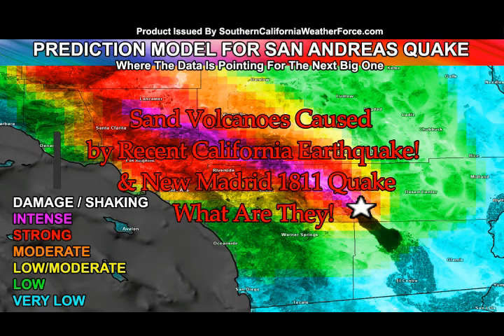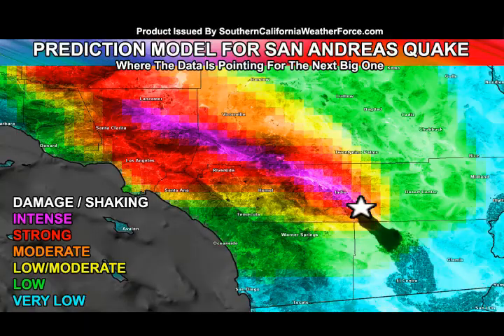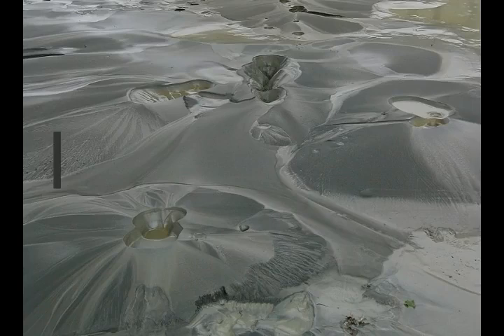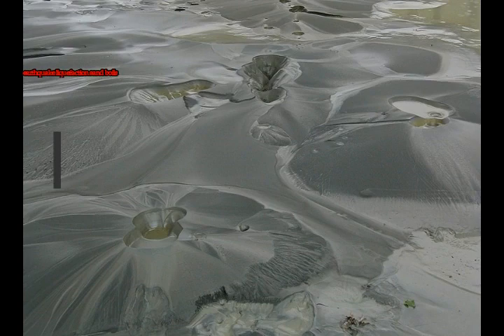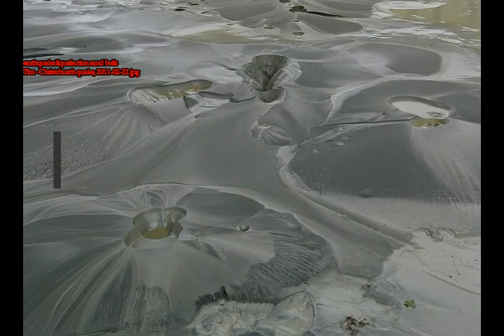Sand Volcanoe Caused by Recent California Earthquake & New Madrid in 1811! What Are They?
Sand Volcanoe Caused by Recent California Earthquake & New Madrid in 1811! What Causes Them?
3) Thumbnail image -volcano sand volcano Charleston Earthquake of 1886everttHistoricalshutterstock.png